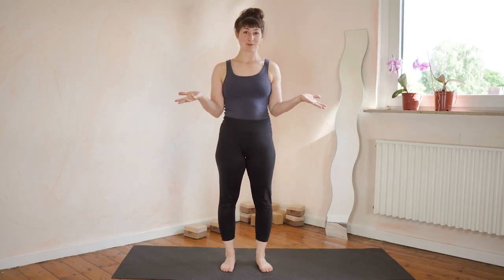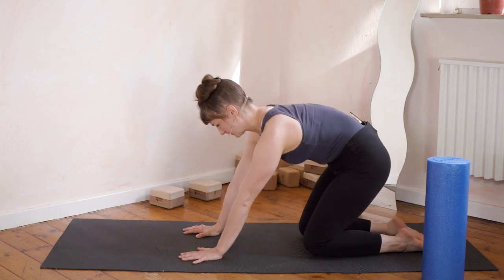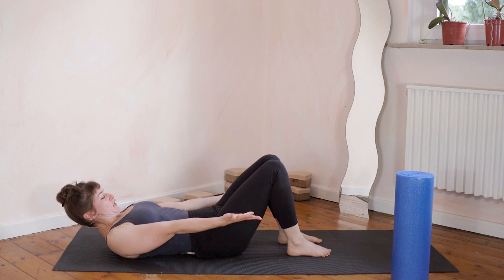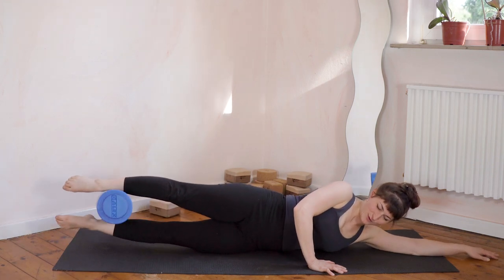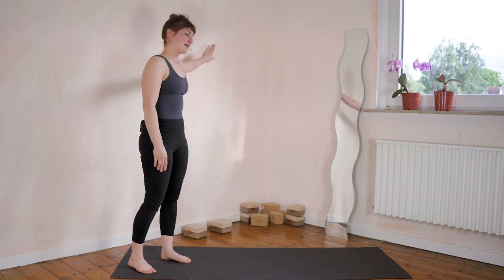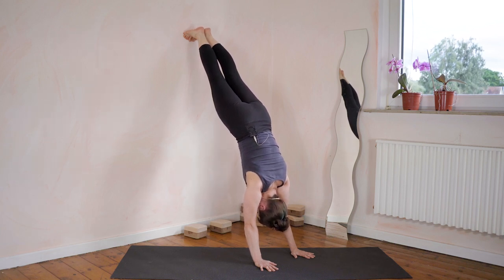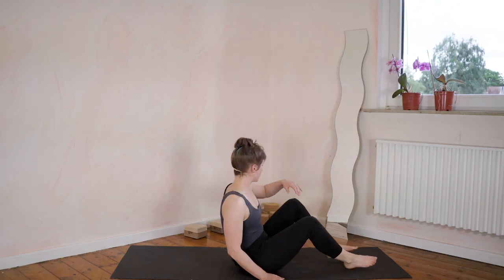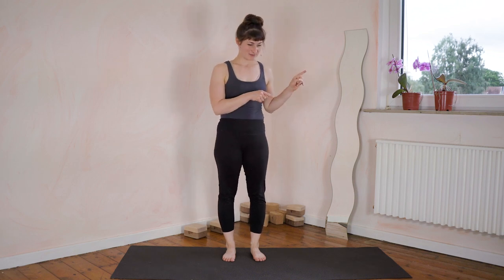Daily handstand practice | Build core strength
Here is a daily handstand practice for you woth extra focus on our beach body abs.